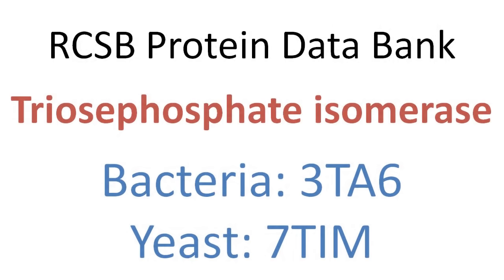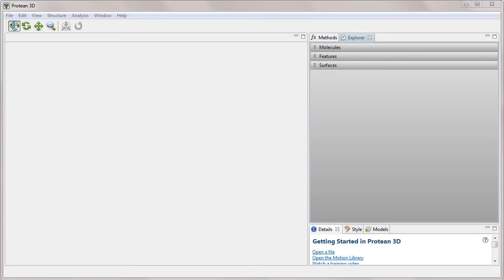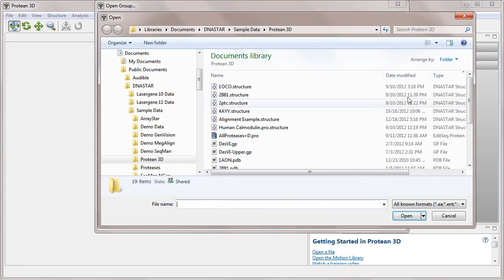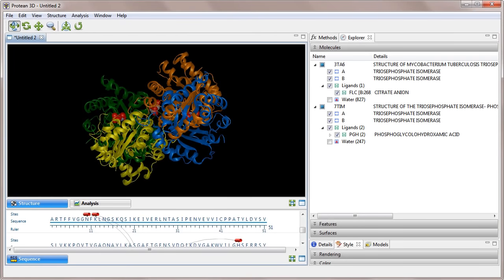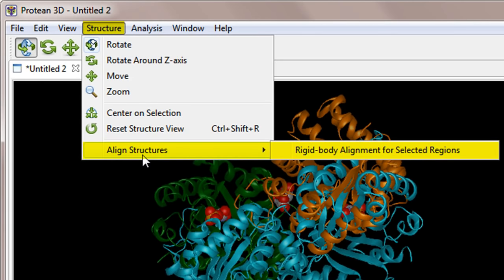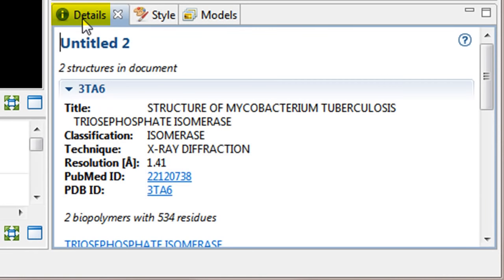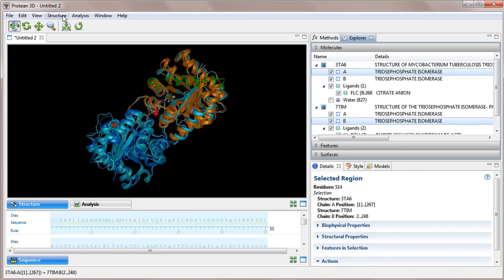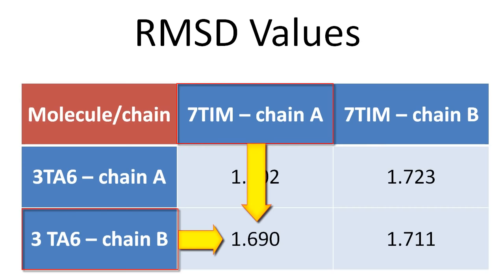DNASTAR - Protein Structure Alignment in Protean 3D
In this video, we show you how to align protein structures in Protean 3D in order to evaluate structural similarity.